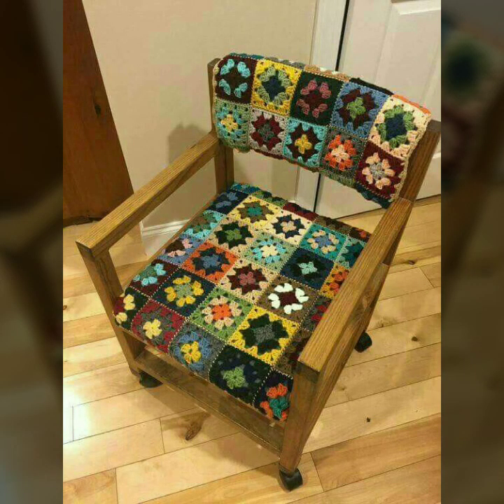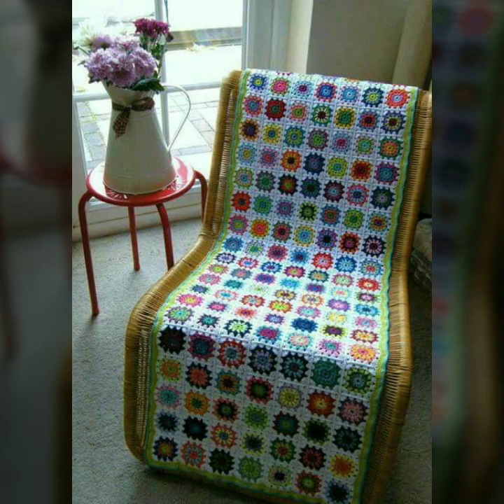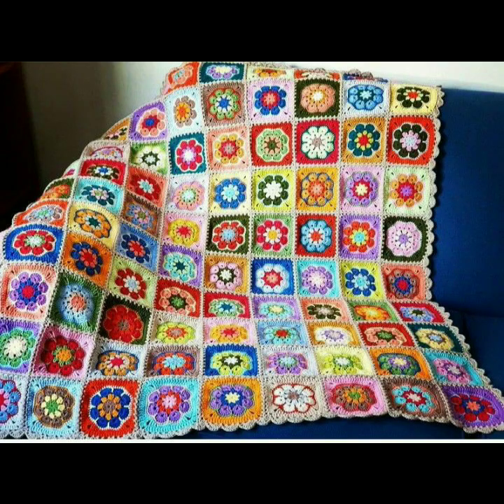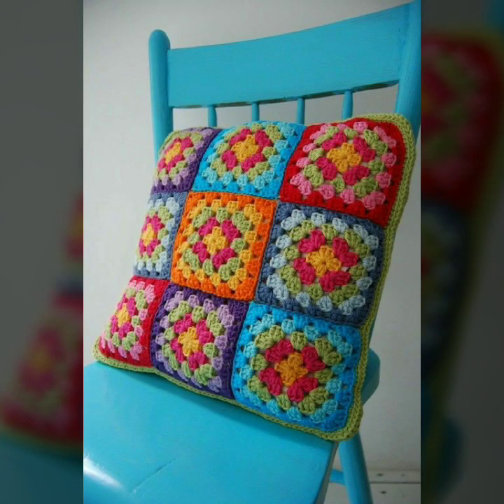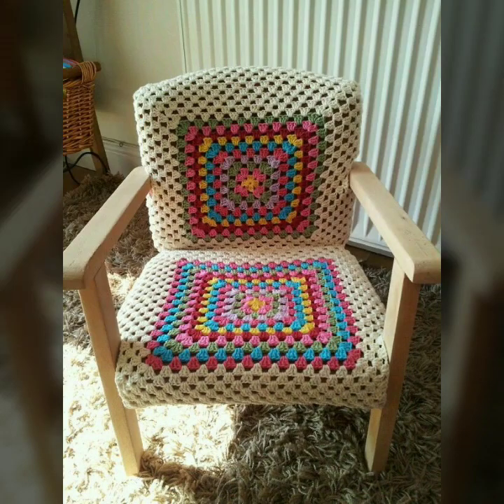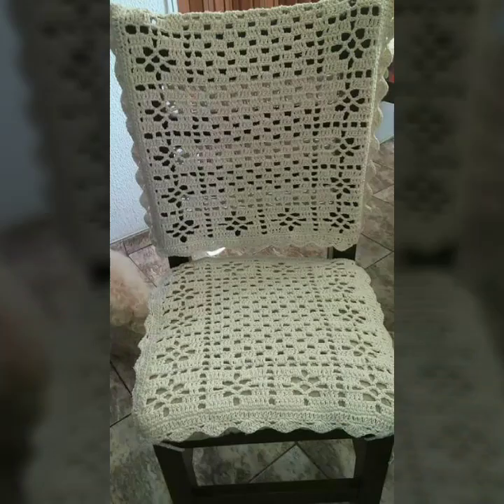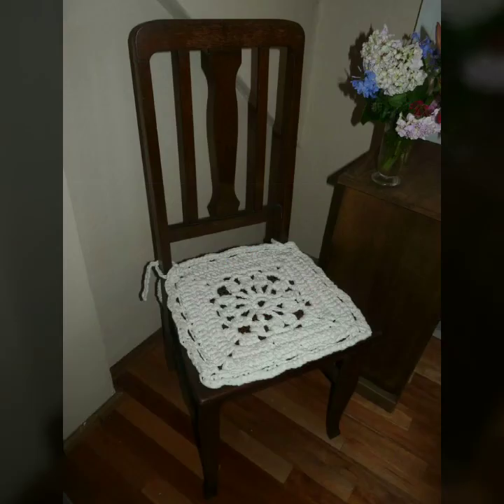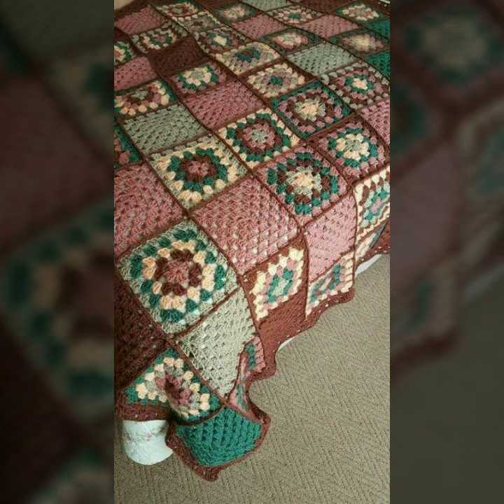Very Beautiful Crochet Cahir and Sofa Cover designs Multi Color Crochet Patterns